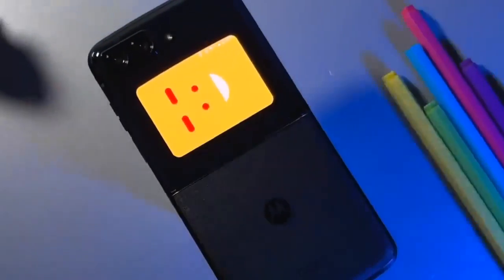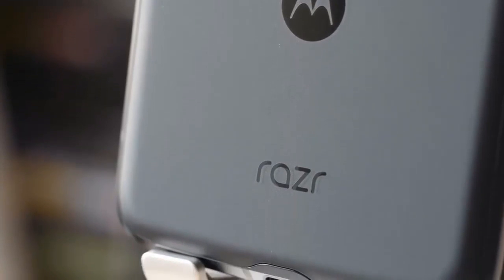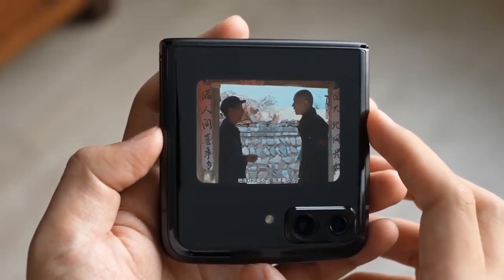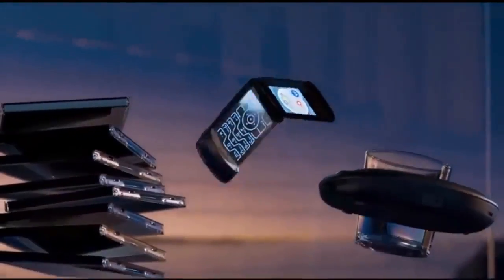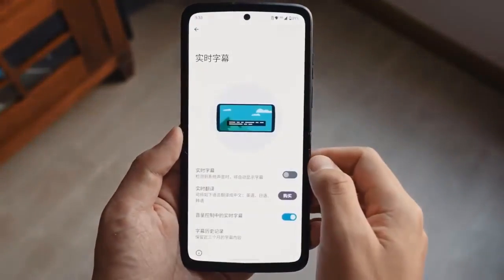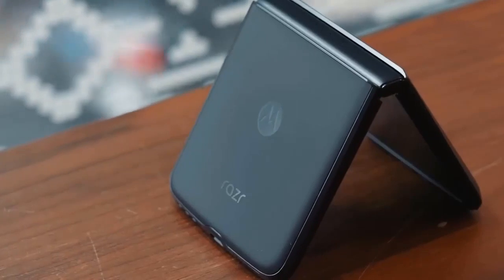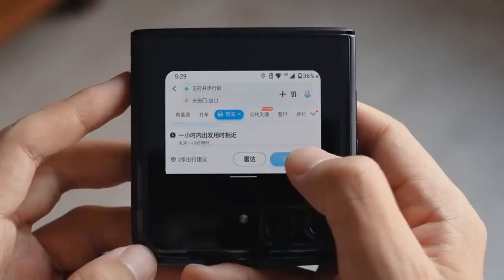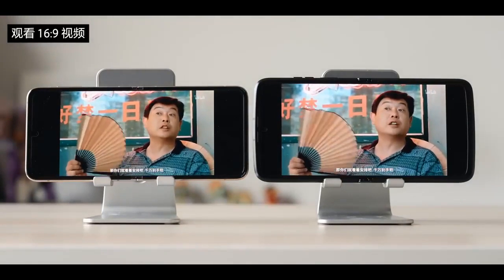Motorola RAZR 2022 | Unboxing & Review | Samsung Flip 4 Killer?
Unboxing the Motorola RAZR 2022, a fresh foldable smartphone boasting upgraded camera tech and the same Snapdragon 8 Plus Gen 1 performance as Samsung's Galaxy Z Flip 4. You've also got better battery life on the Moto RAZR 2022 vs the previous generation, updated specs - and all for a UK asking price of £949. This hands-on review tests out the camera, gaming chops, battery life and everyday experience.

The Motorola RAZR 2022 serves up a 50MP primary camera sensor with OIS as well as an ultra-wide 13MP shooter. That main sensor can be used for selfies and record up to 8K resolution video, making it flexible and quite powerful too.

Motorola's well-sized external screen can be used to check notifications, fiddle with media and run basically any app on the RAZR 3. Otherwise, open up the phone and you've got a 6.7-inch AMOLED display which is great for media and even gaming. That 8 Plus Gen 1 can handle Genshin Impact, PubG, any Android title you throw at it.

Battery life is also better on the Motorola RAZR 2022, although not as good as many flagship rivals. It's comparable to the Samsung Z Flip 4, offering 5-ish hours of screen on time.

That's my hands-on review of the new RAZR, so are you tempted at this price? Check out my coverage of the other best foldable phones of 2022 for more ideas!